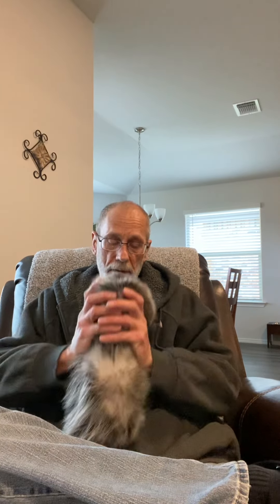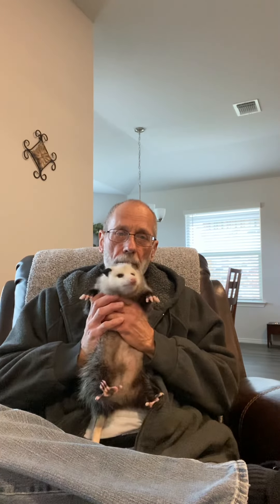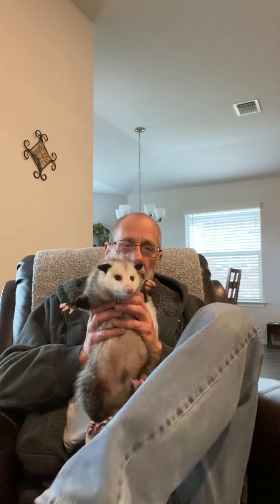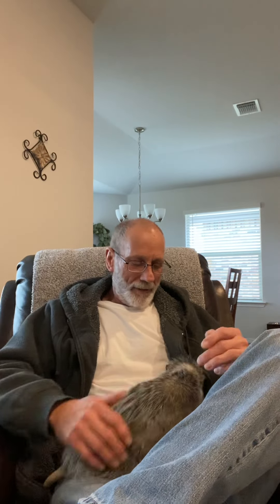February 7, 2023